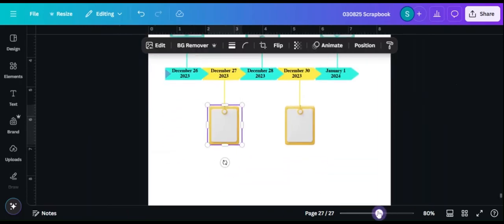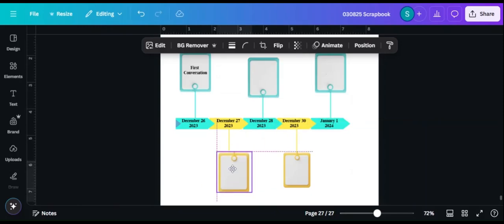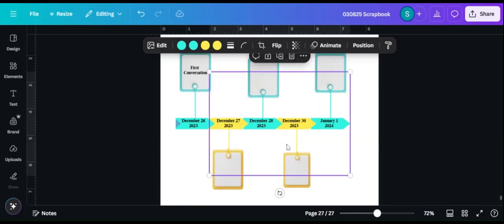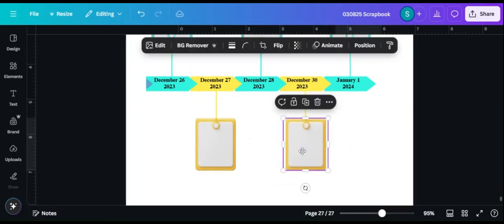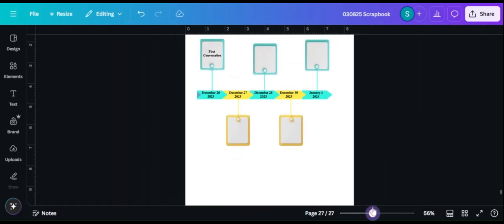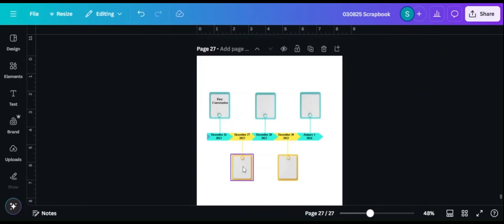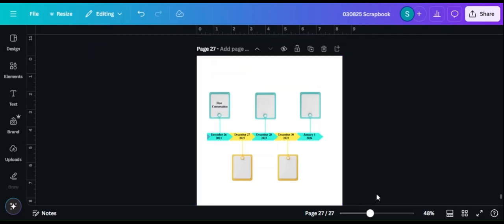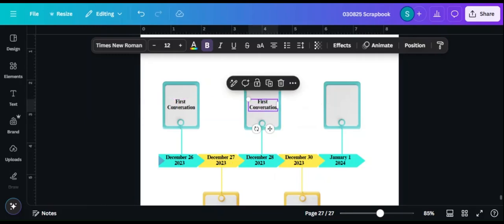🎨 Master Canva Editing: How to Customize Templates & Diagrams Like a Pro! 🚀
Want to edit Canva templates and diagrams effortlessly? This tutorial will guide you step-by-step on how to customize templates, modify diagrams, adjust colors, add text, and group elements to keep your design clean and professional. Whether you're a student, teacher, or professional, this video will help you maximize Canva’s features for better presentations and projects!

🔹 What You’ll Learn:
✅ How to edit Canva templates to fit your needs
✅ How to modify and customize diagrams in Canva
✅ How to change colors and fonts for a unique look
✅ How to add and format text to enhance readability
✅ How to group elements for a smooth and organized design

🔥 Perfect for:
📌 Students – Make eye-catching school projects
📌 Teachers – Create engaging educational materials
📌 Employees – Design professional presentations with ease

Canva editing has never been easier—let’s design like a pro! 🎨✨